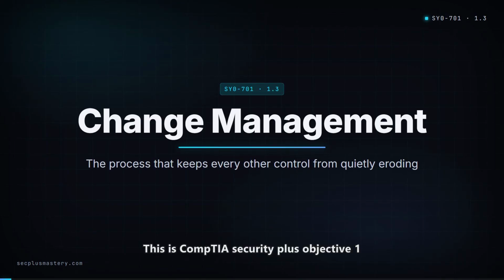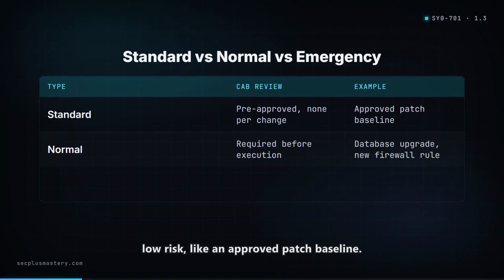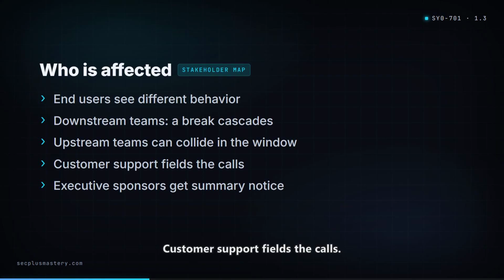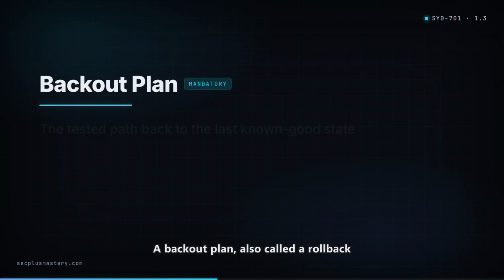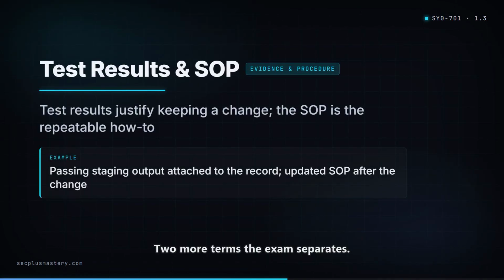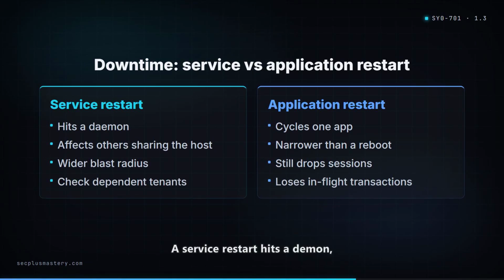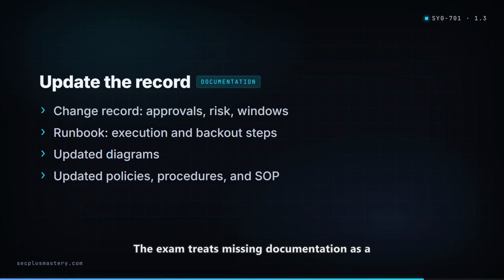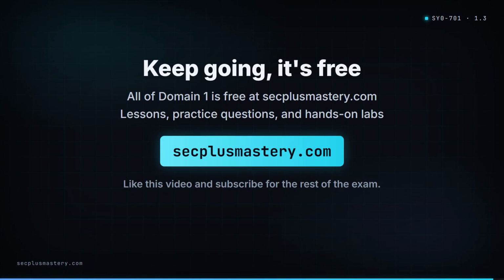Security+ SY0-701 1.3: Change Management Explained (Full Walkthrough)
Most breaches blamed on human error started with a change that skipped a step. Objective 1.3 is where Security+ tests the process that keeps changes from breaking security. This lesson walks the full approval flow, the business processes, and the technical implications, and shows you the step exam scenarios almost always leave out.

This is a free lesson from Domain 1 of the CompTIA Security+ (SY0-701) course at secplusmastery.com.

Chapters:
0:00 Intro
1:17 The approval process (and change types)
2:30 Ownership
3:09 Stakeholders
4:00 Impact analysis (the most tested step)
4:58 Backout plans and maintenance windows
6:57 Technical implications
9:17 Documentation and version control
10:15 Recap

What you learn:
. The approval flow: request, impact analysis, CAB approval, scheduling, execution, verification, closure
. Standard vs normal vs emergency changes
. Ownership vs approval (the owner drives it, the CAB authorizes it)
. Impact analysis, the step that is almost always the missing one
. Backout plans, test results, maintenance windows, and the SOP
. Technical implications: allow/deny lists, restricted activities, service vs application restart, legacy apps, dependencies
. Version control and documentation for a defensible audit trail

Practice every objective in Domain 1 for free (lessons, exam style questions, and hands on labs):